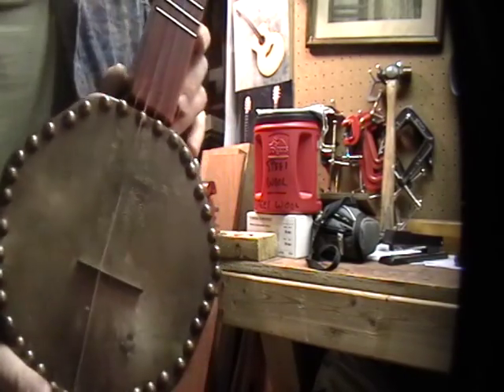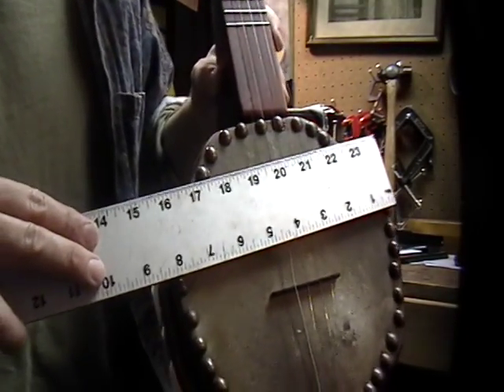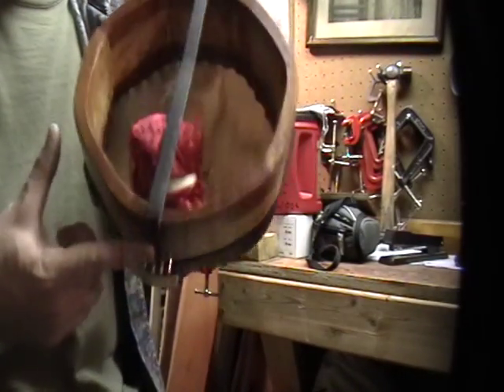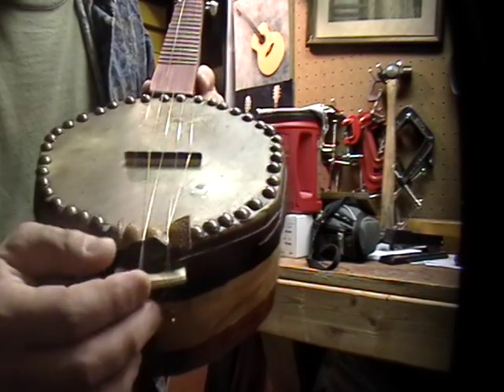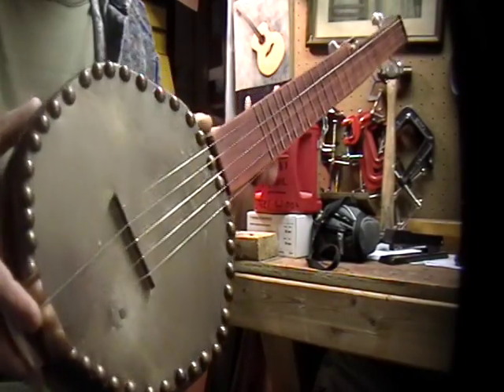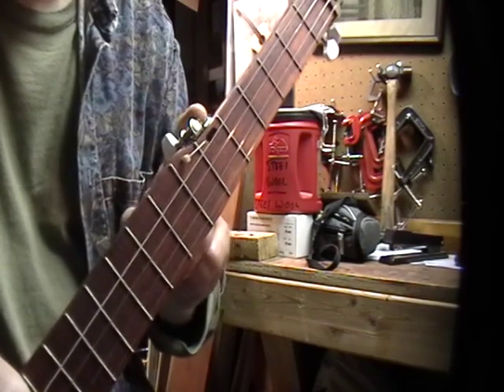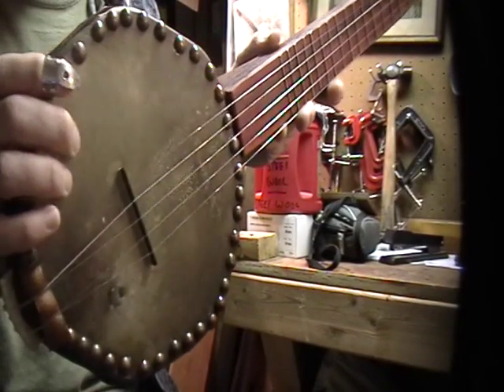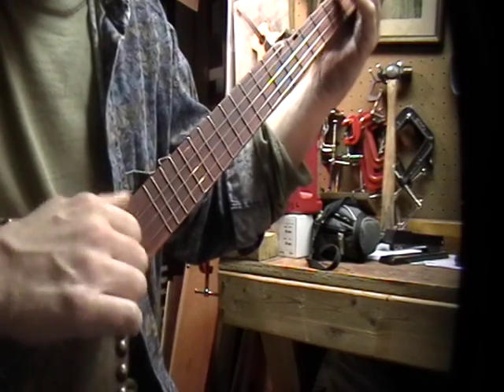This Little LIGHT of MINE sound demo Homemade Tackhead banjo #2 short scale.MOD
Hello Folks,
Tackhead banjo # 2, in the process of trying to get my finger nails shaped up to play flamenco guitar, I have turned back to the banjo, for playing and building. I had intended this to be a dulcimer/banjo, but decided to make a 5 string instead. I almost went fretless, but given the shorter scale glad I put frets on. each one is a learning experience. I took the strings off the banjola for this so I'll have a chance to try some nylon strings on it :) There is no truss rod, or reinforcing bar in this one. I used inexpensive tuners because I'm building several instruments and the cost of high end tuners is more than it cost for parts to make the whole banjo!
Happy playing   cj